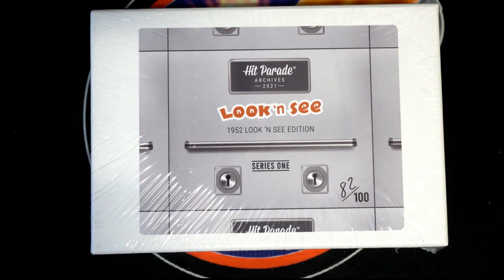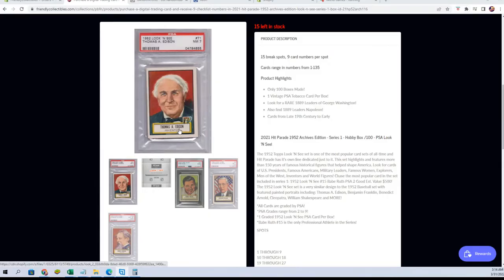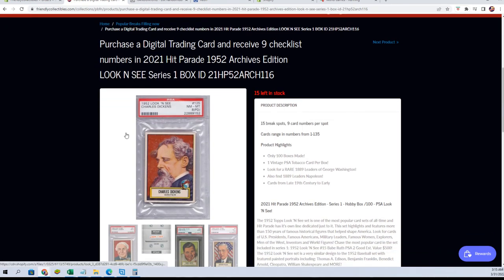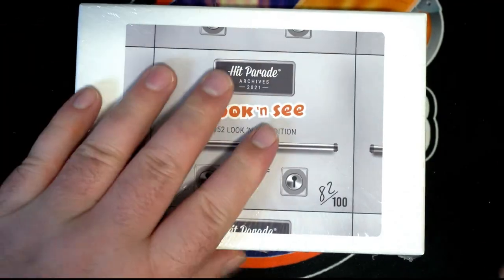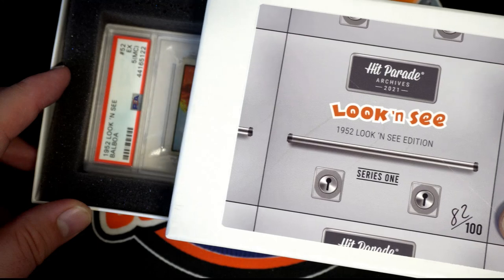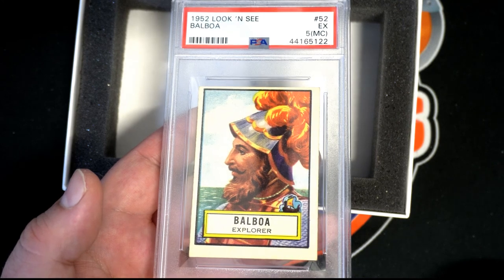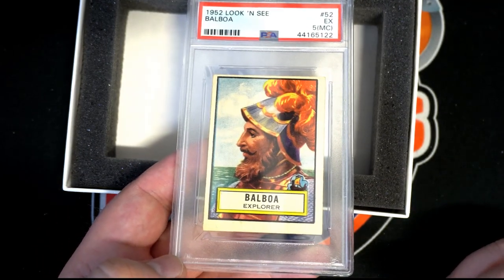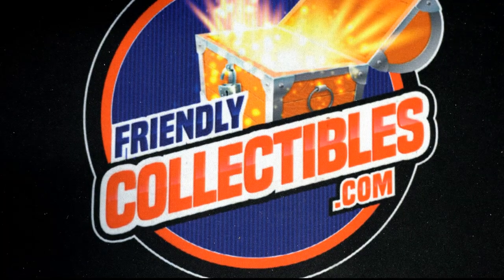2021 Hit Parade 1952 Archives Edition LOOK N SEE Series 1 BOX ID 21HP52ARCH115